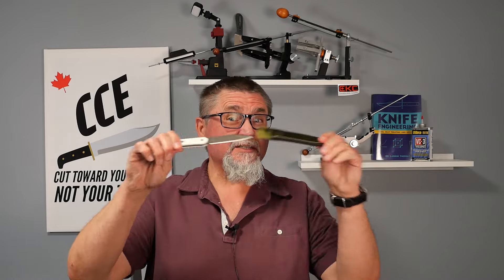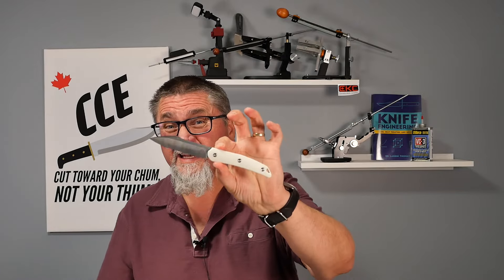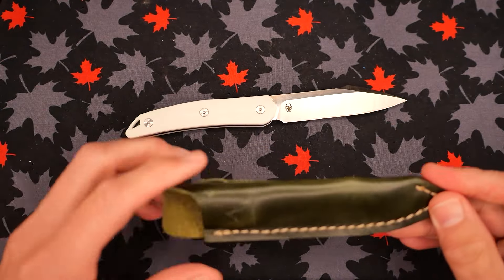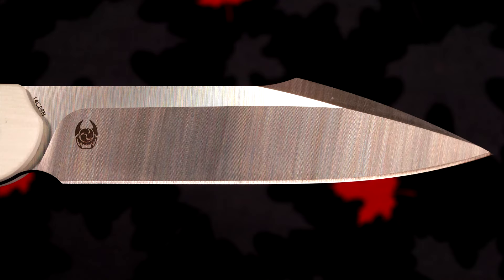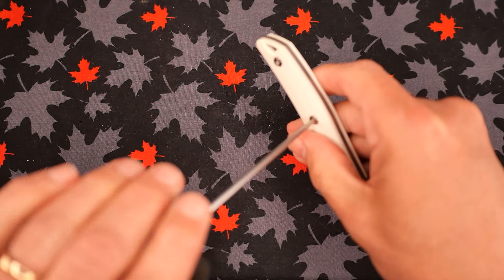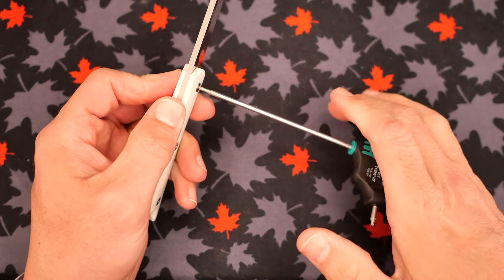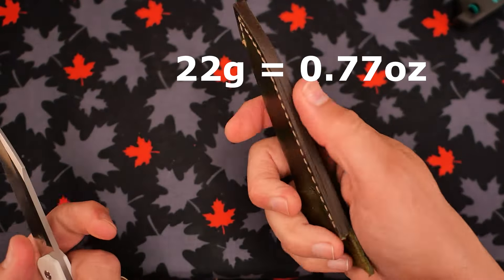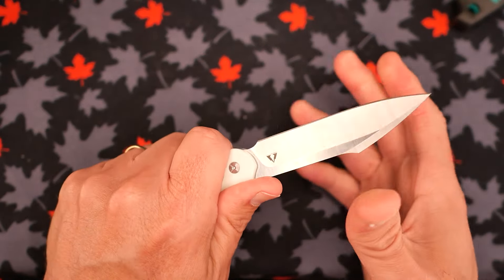Review of the CMB Made Knives KISAME - Fixed Blade version.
Links to buy your own KISAME:
White Mountain Knives - The lowest price I could find plus you will SAVE 10% with code "CCE"

I AM UNAVAILABLE ALL DAY ON FRIDAY June 7th, I will reply to emails on Saturday.

Read the whole document and you will find the link to the list of knives that are available.

2) Skiff Ball Bearings & Washers - Use this (or try code "CCE10")
     - Discount does not work for knives.
6) Knives-of-France.com - SAVE 10% (when you spend over $50USD)with code: CCE
9) KC Tools - BEST GERMAN SCRWDRIVERS and other hand tools:
10) Best LUBRICATION for your knives - Gunny Juice
Get it at Gritomatic.com (USA) or canadianknifecompany.com (CANADA)